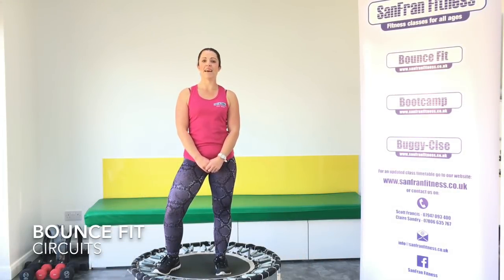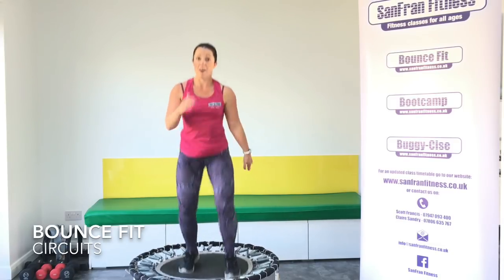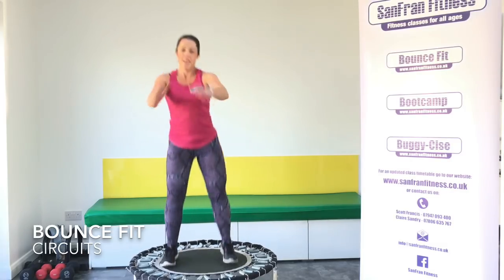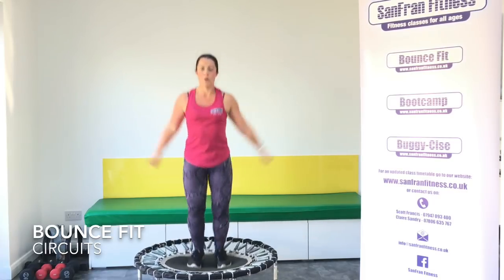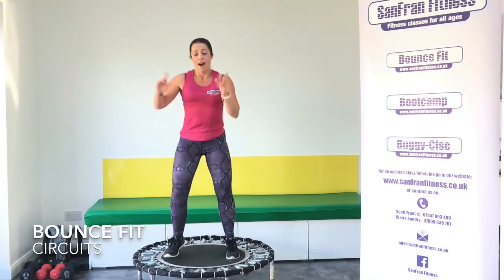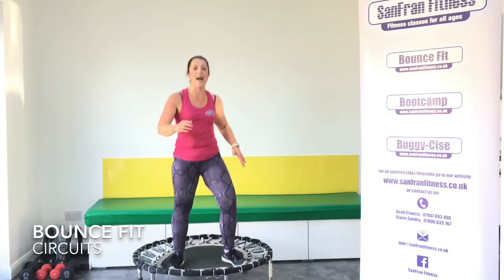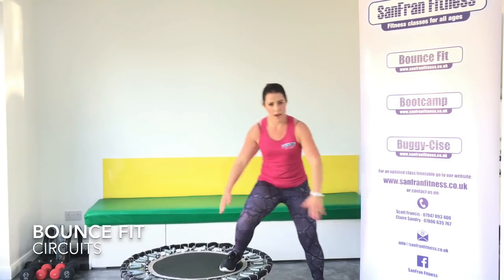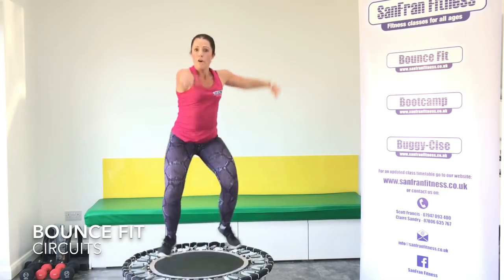20 Min Fun Rebounding Circuit on a Fitness Trampoline/Rebounder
This is a fun 20 minute rebounding circuit consisting of 20 moves.  Each exercise is performed for 45 seconds with a 15 second rest period.  Its quick, fast paced but is simple and will have you sweating before you know it.
For a longer workout then repeat video twice.